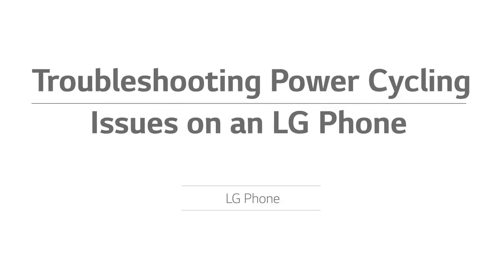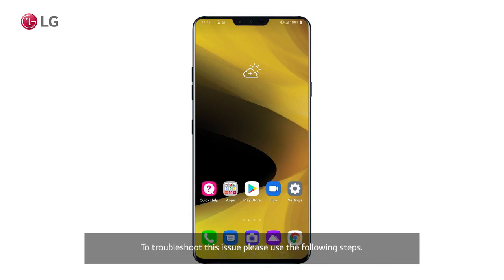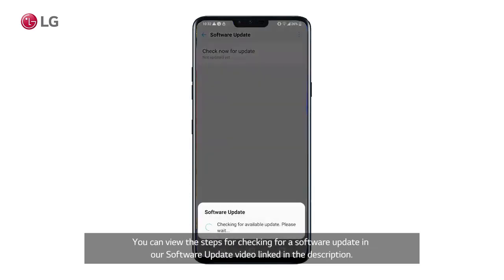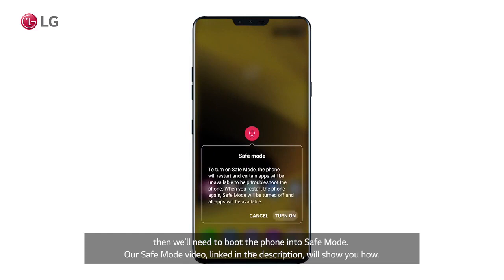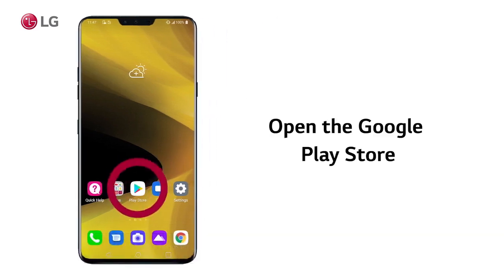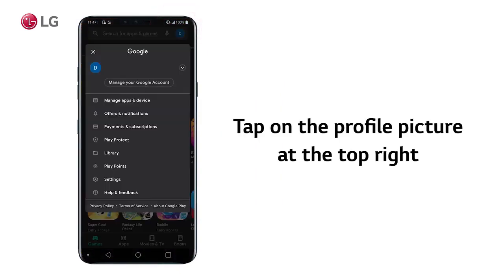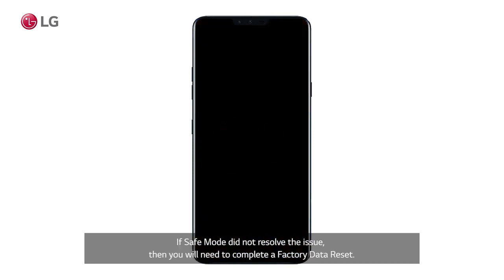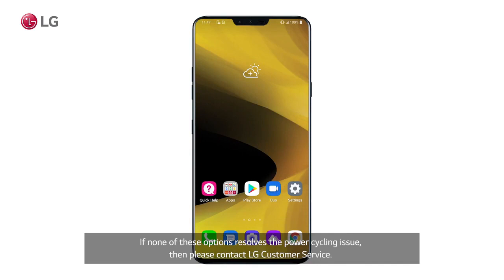[LG Mobile Phones] Troubleshooting Power Cycling Issues On Your LG Phone